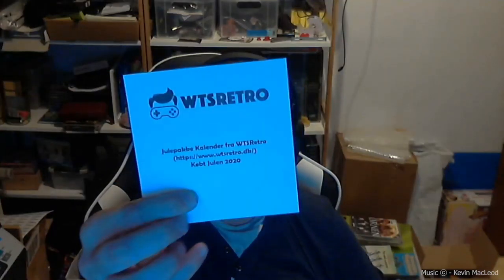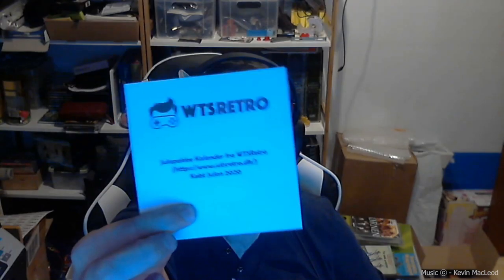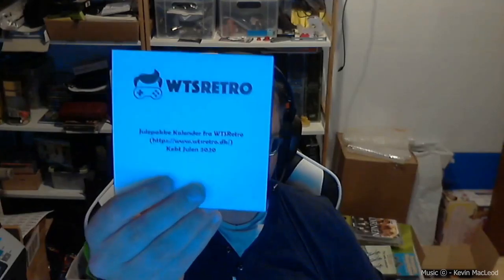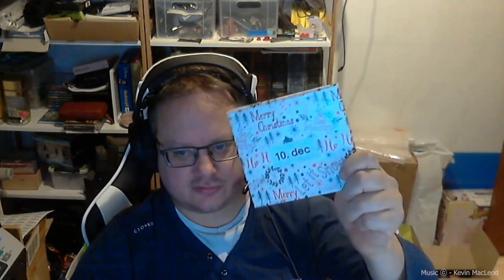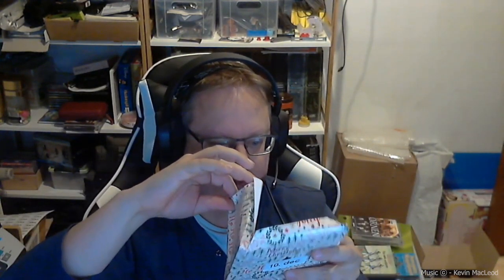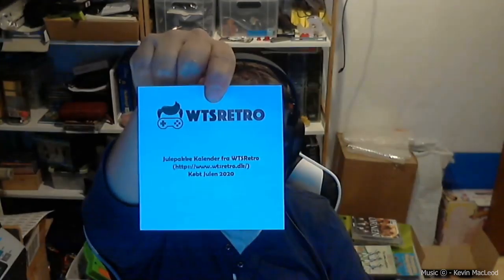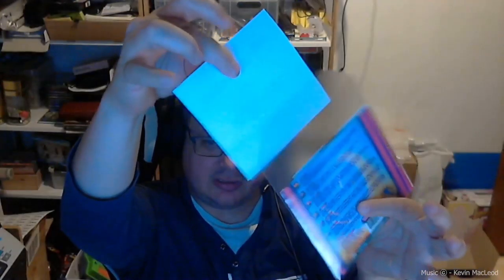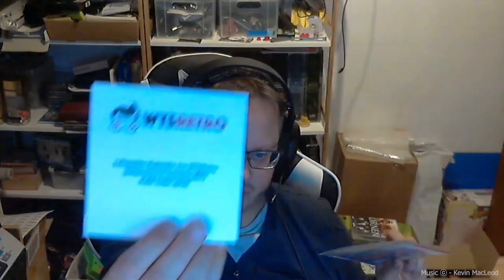WTSRetro Christmas Calender December 10